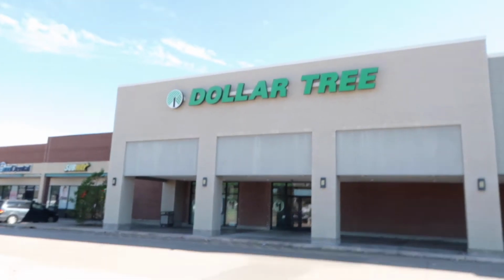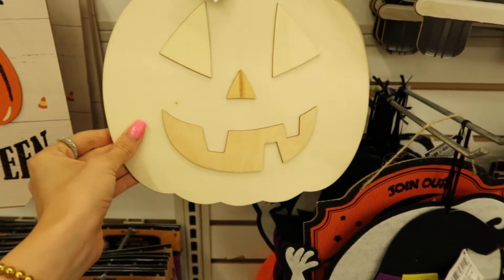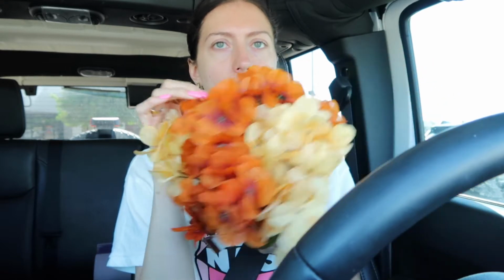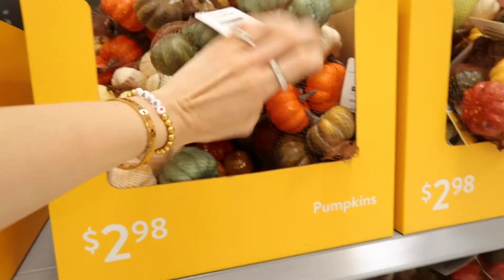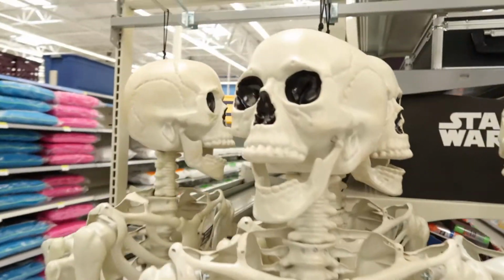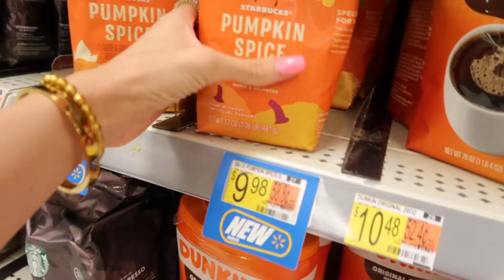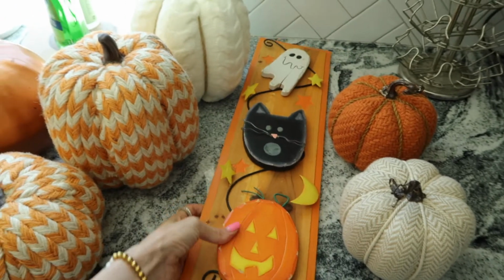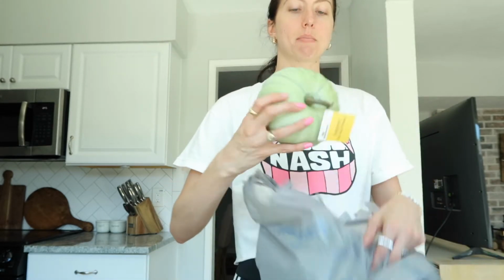FALL DECOR SHOPPING ON A BUDGET! | Decorate For Fall With Me!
Lets go Fall Decor shopping without breaking the bank! Today I take you with me to Dollar Tree and Walmart looking for Fall Decor on a budget!